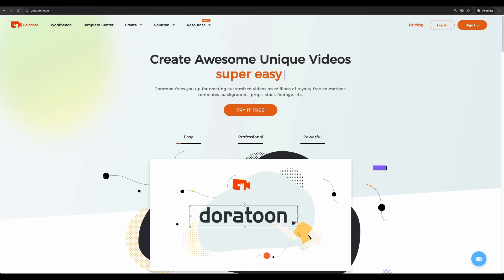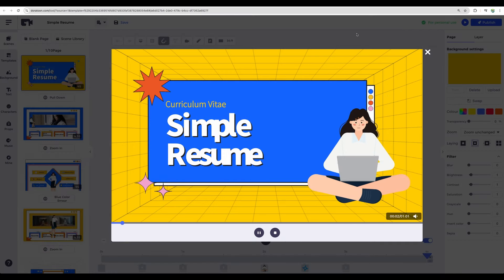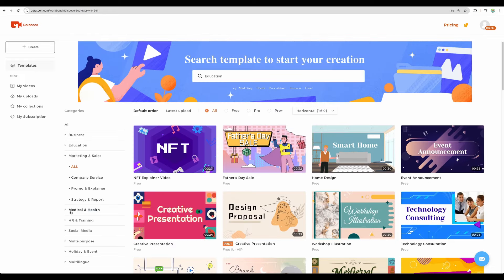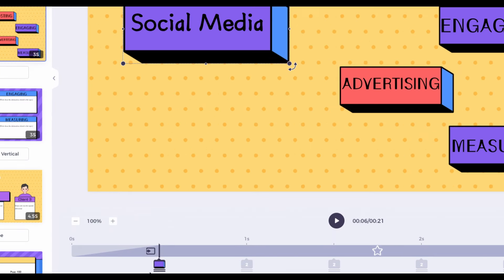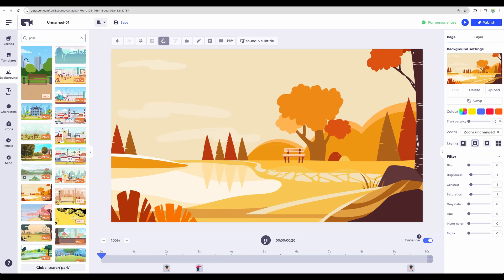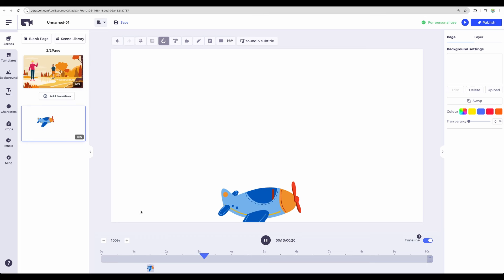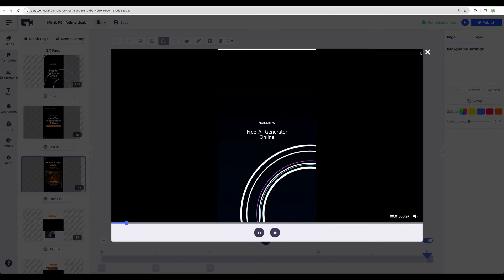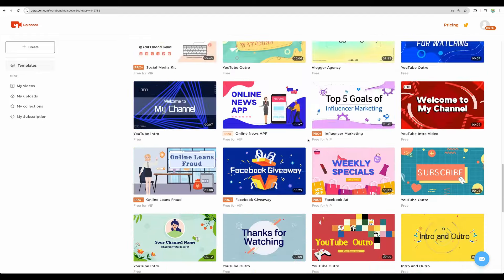Doratoon Review: Best Online Animated Video Maker?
🎥✨  Welcome to my Doratoon review!

In this video, I dive deep into Doratoon, an all-in-one creative online animated video maker, and explore its impressive functionalities and discover why Doratoon animated video maker stands out as it can be one of the best online tool for creating stunning animated videos. 🚀

Chapters:
0:00 - Intro
0:37 - Example of an animation
1:06 - Doratoon overview
2:34 - Animated videos example
4:19 - Templates Library
4:56 - Templates: Business
5:51 - Templates: Education
6:24 - Templates: Marketing & Sales
6:57 - Templates: Medical & Health
7:08 - Templates: HR & Training
7:26 - Templates: Social Media
7:50 - Templates: Multi-Purpose
8:04 - Templates: Holiday & Event
8:19 - Teamlates: Multilingual
8:32 - Real-world video examples
9:59 - How to adjust a template
11:42 - Doratoon video editor
12:30 - Characters
15:22 - Props library
15:51 - Custom animations
17:19 - Stock music library
17:31 - Custom assets library
17:48 - Sound, subtitles & text-to-speech
18:45 - Cons of Doratoon
20:02 - Pros of Doratoon
22:45 - Handwriting animation
23:18 - Conclusion

🚀  Doratoon Key Features:
- Animated Characters 🧑‍🎤: Choose from 1,000+ characters with diverse expressions.
- Rich Backgrounds 🎨: Over 10,000 2D & 3D background images.
- Extensive Props 🎭: Access 10,000+ stock props.
- Large Media Library 🎥📸: Benefit from 100M+ stock video clips and photos.
- PPT Video Conversion 🖥️📽️: Easily convert PowerPoint presentations into engaging animated videos.
- AI Tools 🤖: Advanced AI dubbing and drawing tools to streamline your creative process.

🚀 Doratoon Benefits:
- Easy Character Selection & Importing 👥📤: Effortlessly incorporate animated characters, props, and BGM to bring your stories to life.
- AI Drawing & Dubbing 🖌️🎙️: Use advanced AI tools for drawing and voice dubbing to create high-quality animations without a steep learning curve.
- Smart Audio Recognition 🎧🎵: Enhance your videos with intelligent audio features that synchronize perfectly with your animations.
- Versatile 🌐: Whether you're a marketing executive, YouTube content creator, brand manager, or educator, Doratoon has templates for every industry and purpose.

🚀  Doratoon is perfect for:
- Educational Institutions 🎓: Create fun and engaging e-learning videos.
- Small & Medium Businesses 💼📈: Generate impactful promos, ads, and content.
- Enterprise 🏢: Develop captivating video presentations and brand strategies.
- Agencies 🖥️✏️: Produce high-quality videos rapidly with extensive templates and assets.